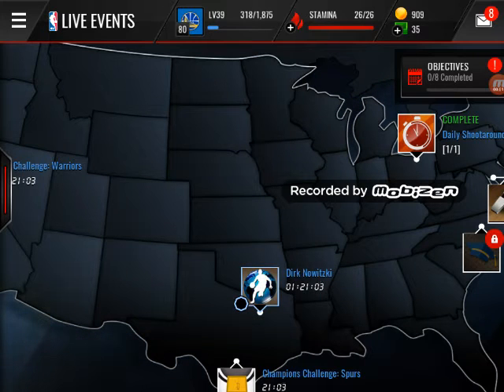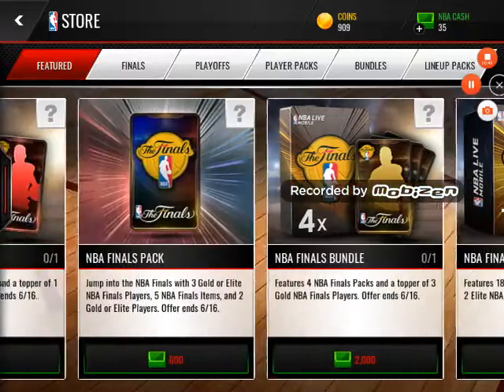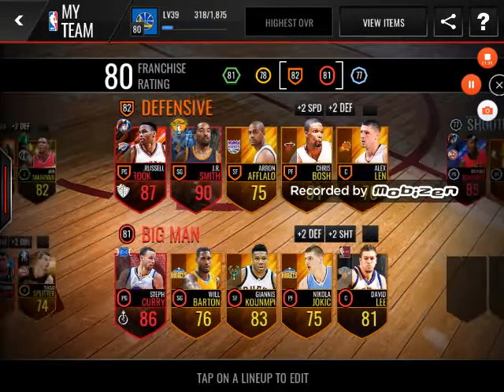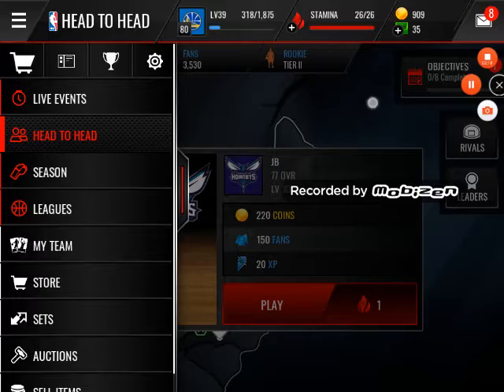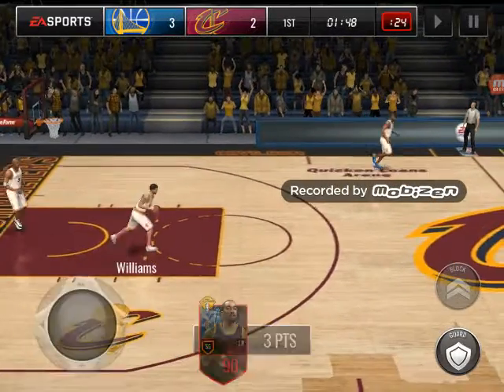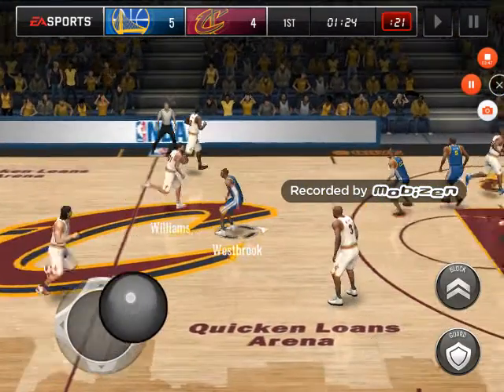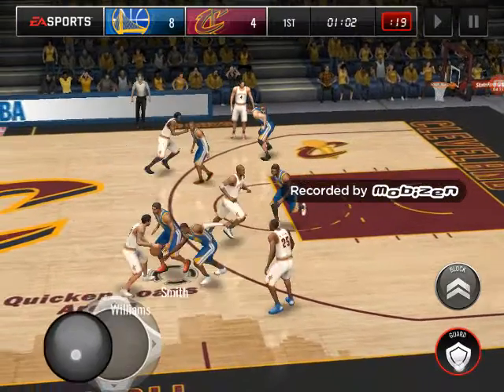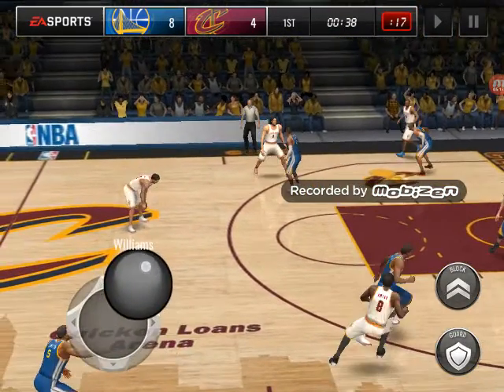90 Overall Jr gameplay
I got the 90 Overall Jr so I hope you enjoy this video 💎💎💎💎💎💎💎💍💍🎓🎩🎸